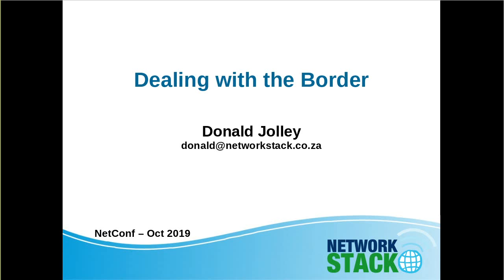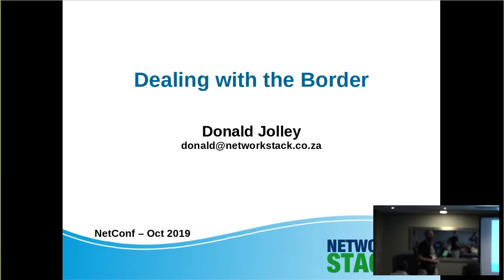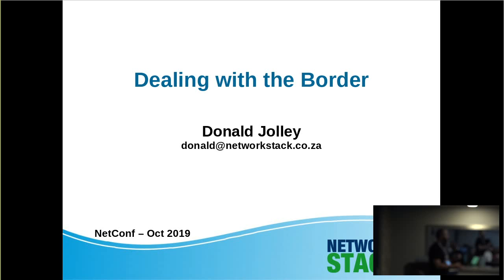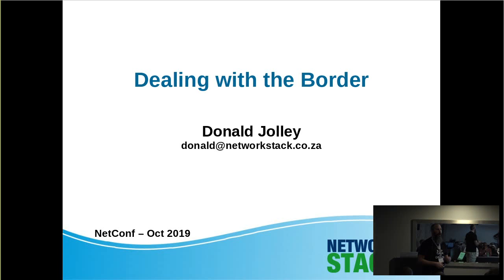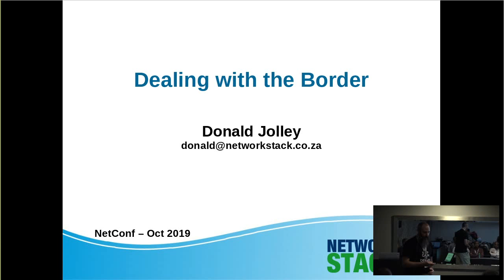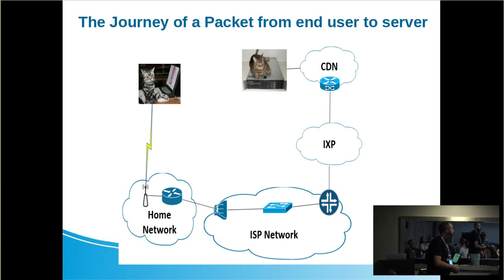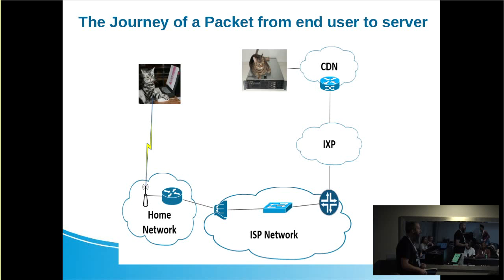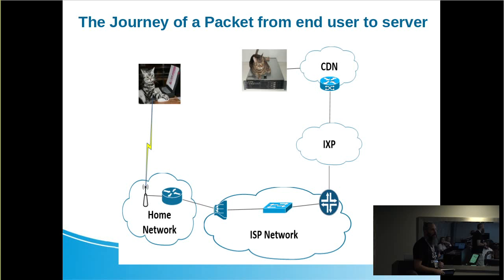Dealing with the border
Donald Jolley

This talk attempts to explain the practices that can, and should, be followed at your border. In particular we will take a short look at BGP and the best practices around that.